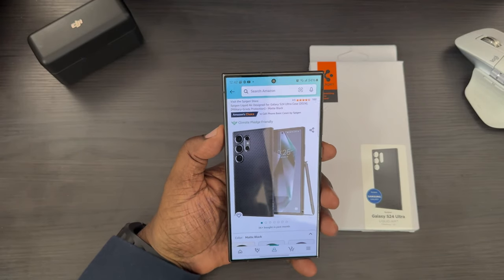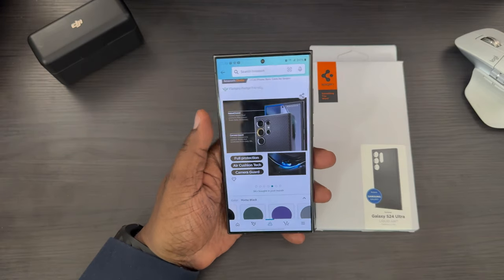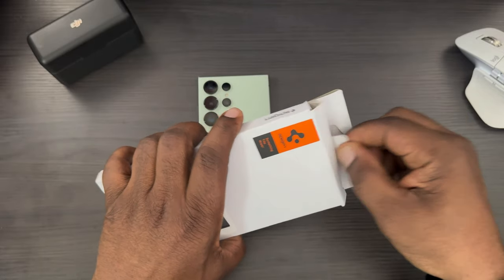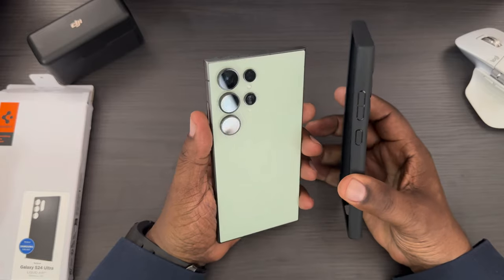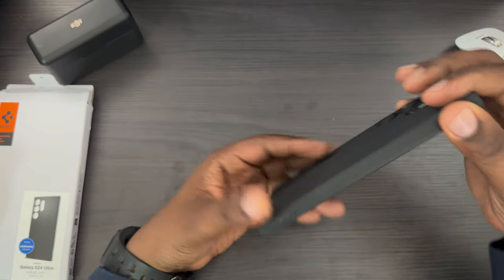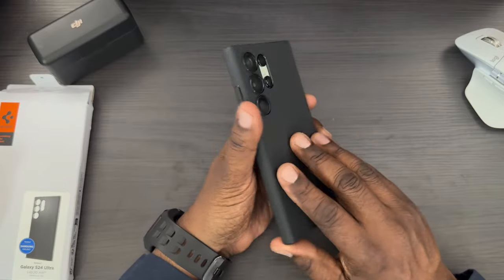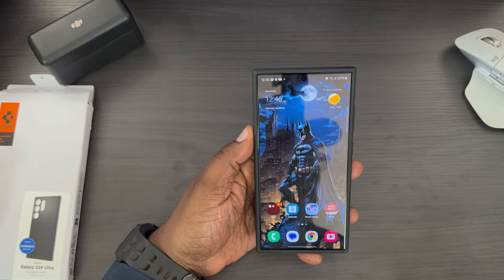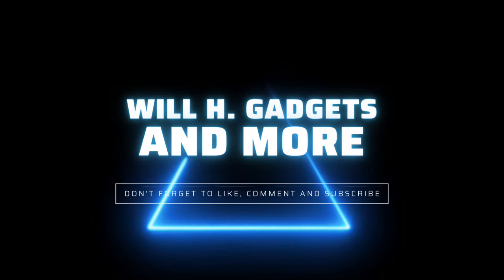Spigen Liquid Air Case for Samsung Galaxy S24 Ultra